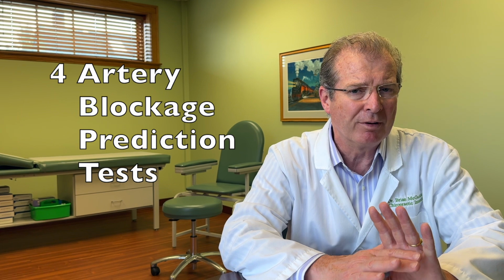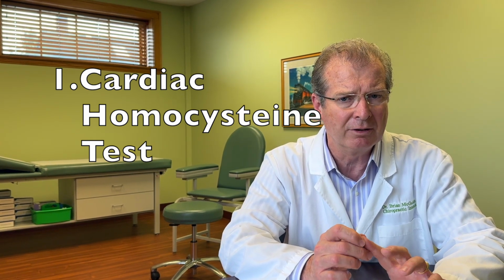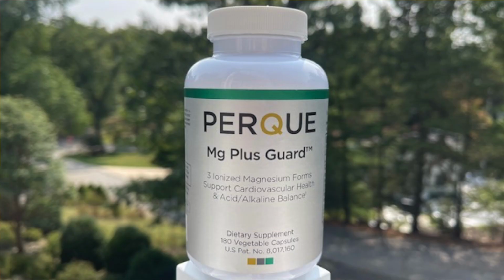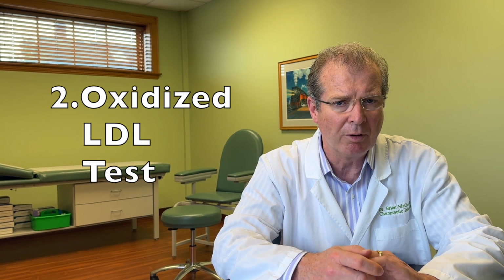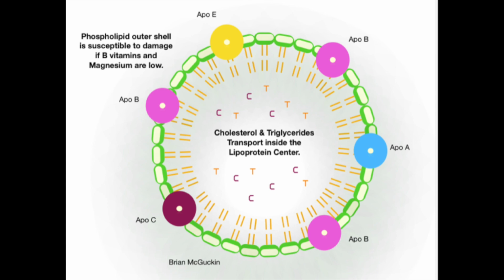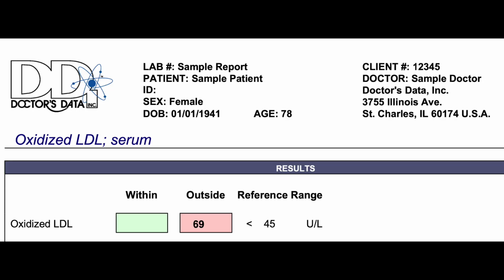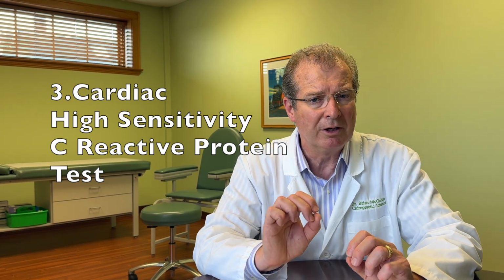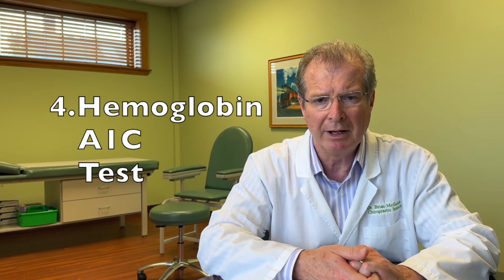Surprising Results From 4 Artery Tests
In this video, we’re discussing 4 key laboratory tests that can help predict potential artery problems.

Dr. Fuhrman in Southern California has developed a nutrient-rich diet program that can actually reverse artery blockages.

But we want to help predict and prevent artery blockages before we get to that point.

There are four key laboratory tests that can predict potential problems:

1. Cardiac Homocysteine
2. Oxidized LDL
3. Cardiac High-Sensitivity C-Reactive Protein (CRP)
4. Hemoglobin A1C (elevated blood sugar)

Here’s why these tests matter:

 1. Cardiac Homocysteine is a byproduct of protein breakdown, and high levels can indicate a deficiency in B vitamins and magnesium, both crucial for heart health.
 2. Oxidized LDL can damage your artery walls making this a critical marker to watch even if your cholesterol levels are normal.
 3. High-Sensitivity C-Reactive Protein (CRP) measures your body’s ability to repair artery linings, providing insight into your heart health.
 4. Hemoglobin A1C elevated can damage artery linings and is a reliable measure of your average blood sugar levels over time.

Modern diet and lifestyle are major contributors to the rise in heart attacks, but there’s good news—preventing artery blockage is possible through proper nutrition and lifestyle changes.

Key takeaways:

 • Regular monitoring of these four predictive tests can help catch and prevent artery blockages early.
 • A diet rich in nutrients like B vitamins and magnesium is essential for maintaining healthy arteries.
 • Understanding the role of oxidized LDL, CRP, and blood sugar in your artery health can significantly
   lower your risk of heart disease.
 • Finally, taking a holistic approach that includes diet, exercise, and stress management is crucial
   for long-term heart health.

Call for a consultation and a personalized plan to get started.

Dr. McGuckin is a Chiropractic Internist Specializing in Reducing Inflammation, Increasing Energy, and Improving Activity using Laboratory, Listening, and Natural Solutions.

Dr. McGuckin uses diet and nutrition support to help your body repair. Dr. McGuckin works with your current doctor(s), and is not considered a replacement for your primary care physician. Dr. McGuckin requires all patients to have a primary care physician to cover emergency and routine care.

Testing and nutritional supplement recommendations are not a substitute for, or in place of, any medications or recommendations made by your medical doctors or other licensed healthcare professionals, and that no medications should be discontinue or initiated without the advice of your medical doctor or other healthcare provider(s) you are seeing.